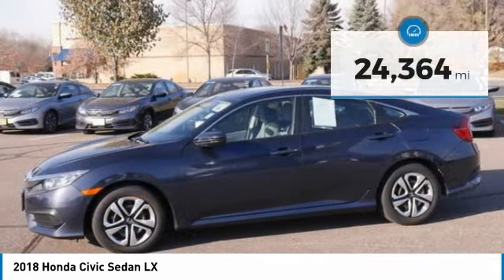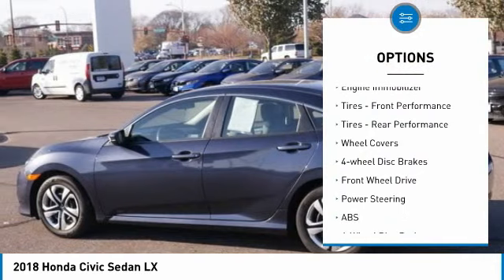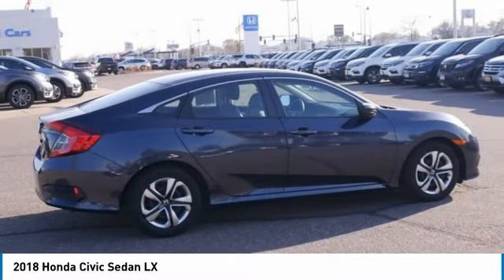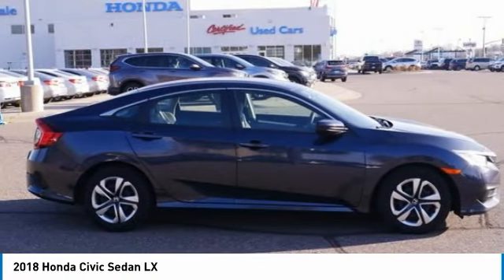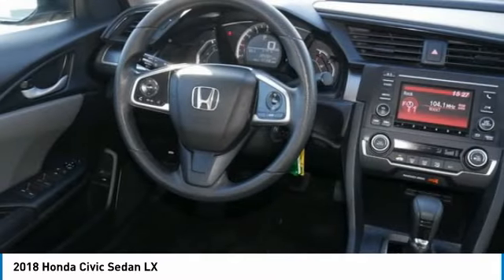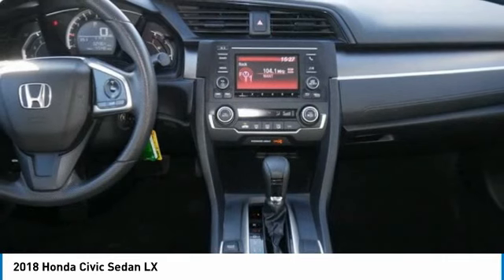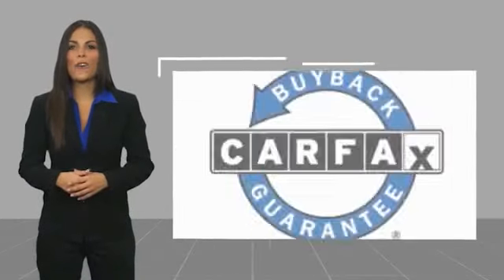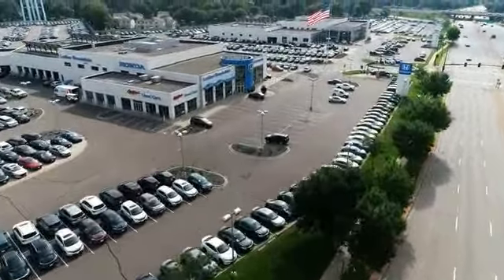2018 Honda Civic Sedan Brooklyn Center,Maple Grove,Plymouth,Minneapolis 201426A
2018 Honda Civic Sedan LX

LX trim, Cosmic Blue Metallic exterior and Gray interior. CARFAX 1-Owner, ONLY 24,360 Miles! FUEL EFFICIENT 40 MPG Hwy/31 MPG City! Back-Up Camera, Bluetooth, iPod/MP3 Input. CLICK ME!DISCOVER THE LUTHER ADVANTAGEThe Luther Advantage is a complete and comprehensive package of benefits designed to make buying-and driving-a vehicle from the Luther dealerships a pleasant and convenient experience. From the peace of mind that comes with a 5 Day-500 Mile Return or Exchange Policy, 30 Day 1,500 miles Full Warranty and 60 Day 2,500 miles Limited Powertrain Warranty and Free CARFAX Reports & Clean Title Guarantee on pre-owned vehicles, as well as providing Luther customers with full range of valuable savings at participating Holiday Stationstores including 10 cents off a gallon, $6 for The Works car wash among other advantages and guarantees. As much as we like satisfying customers, we like keeping them even more.WHY BUY FROM US?We Will Pay Cash For Your Vehicle. Your car could be worth more than you think! And we'll buy it - even if you don't buy from us. ALL makes and models. ALL price ranges! We'll quote ANY vehicle, regardless of condition. If you accept, you'll walk away with the cash. You'll never find a simpler, safer way to sell your car.EXPERTS ARE SAYINGEdmunds.com explains All around, the Civic's driving performance is top-notch, with strong brakes and accurate steering..Check whether a vehicle is subject to open recalls for safety issues at safercar.gov